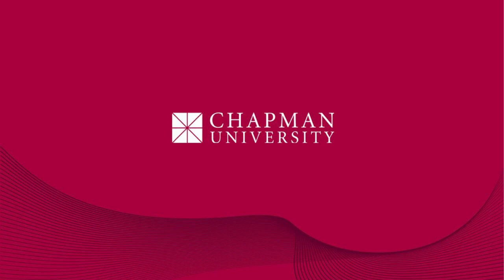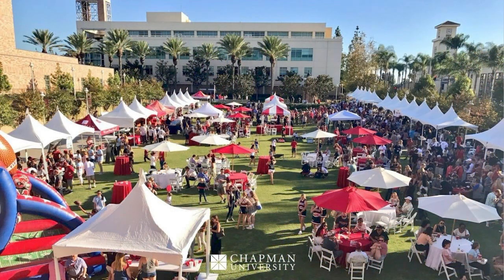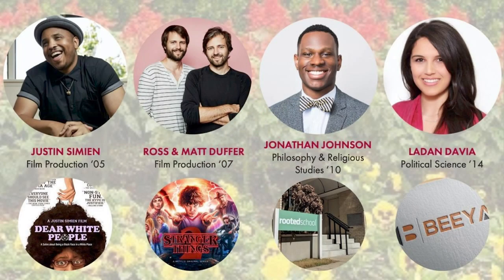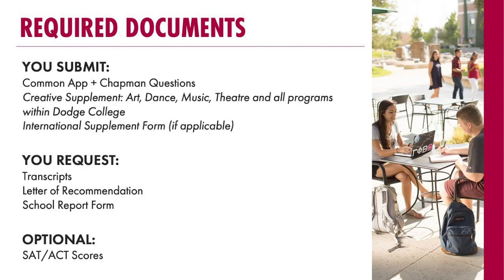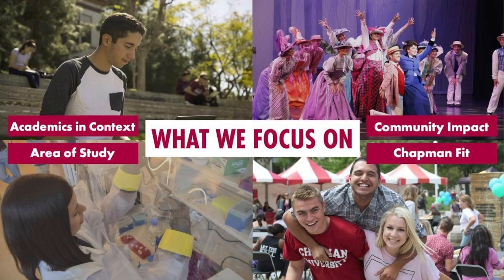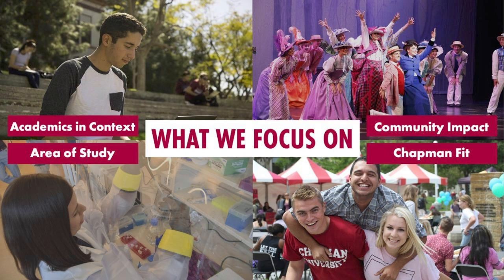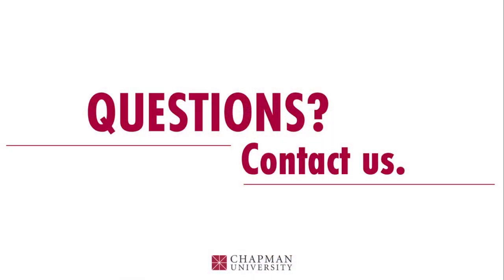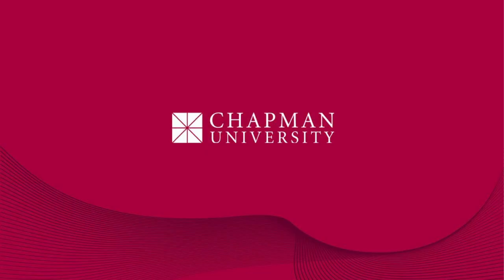Prospective Student Information Session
Potential undergraduate students and their families can learn more about Chapman University and the application process from an admission counselor and current students.